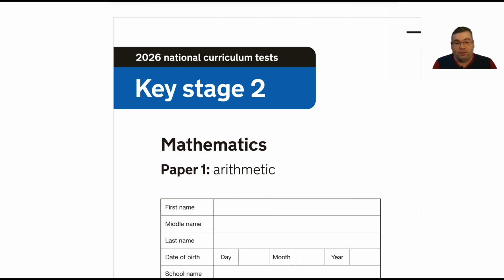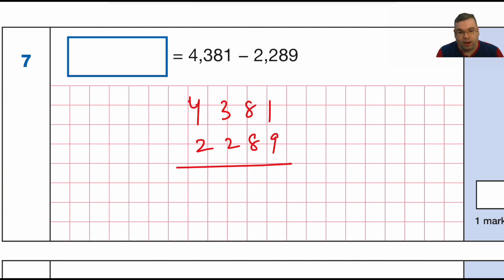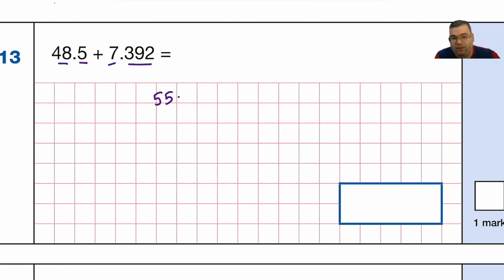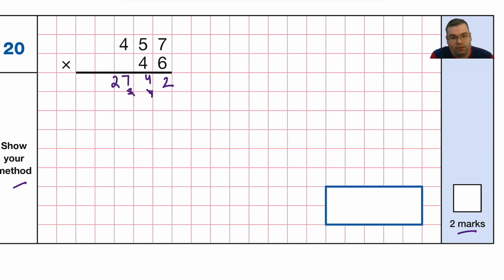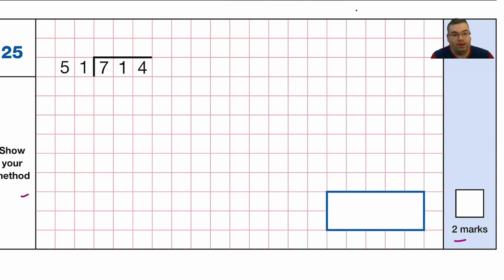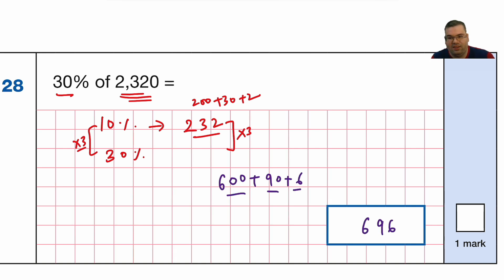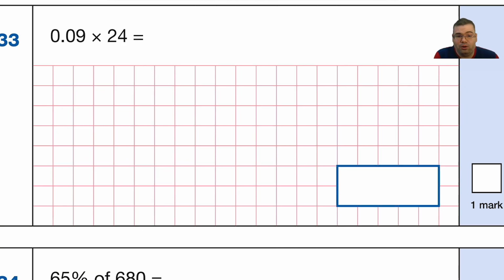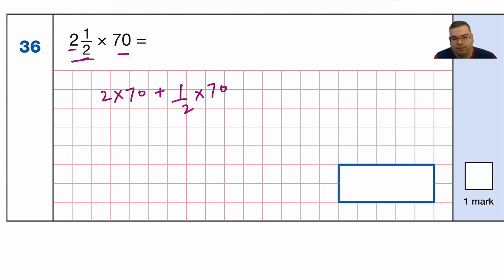KS2 SATs Maths 2026 Year 6 Paper 1 Arithmetic | Full Paper Walkthrough & Answers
In this video, I solve the KS2 SATs Maths 2026 Year 6 Paper 1 Arithmetic step-by-step with full answers, clear explanations, quick methods, and exam-style techniques — all in just 19 minutes!

Perfect for Year 6 students preparing for the KS2 SATs Maths exam, this walkthrough will help you improve speed, accuracy, and confidence in arithmetic questions.

📘 In this video:
✔ Full Arithmetic Paper 1 Walkthrough
✔ Step-by-Step Solutions
✔ Easy Methods & Time-Saving Tricks
✔ SATs Exam Tips & Strategies
✔ Answers Explained Clearly